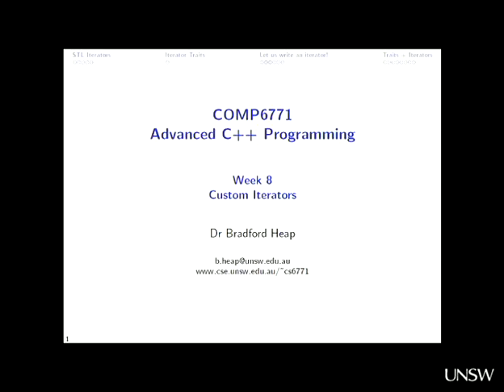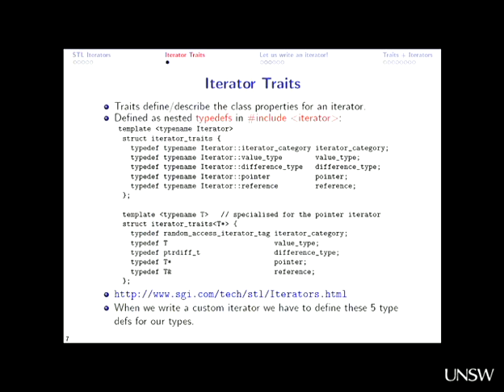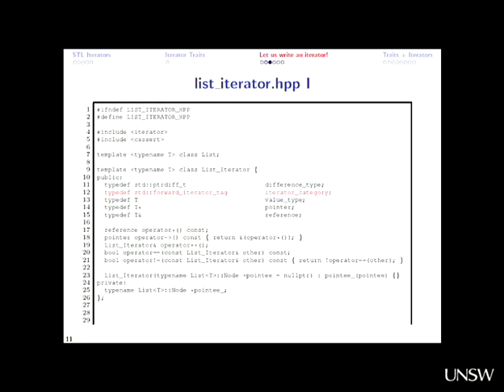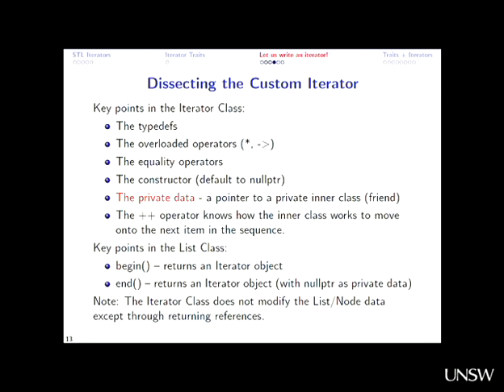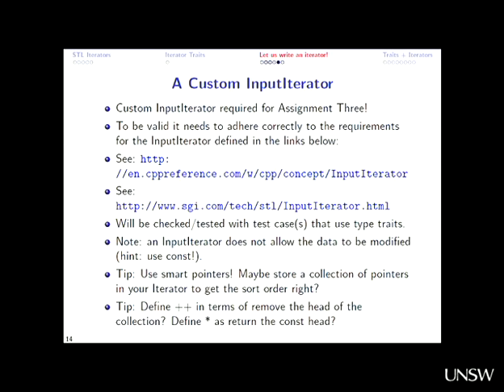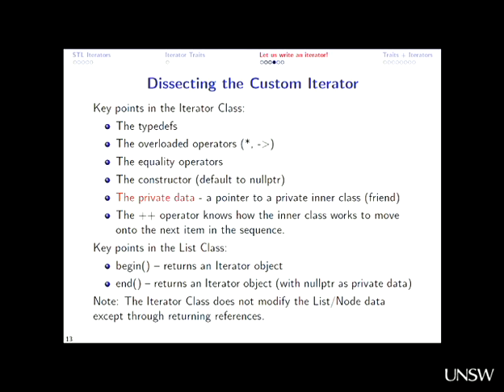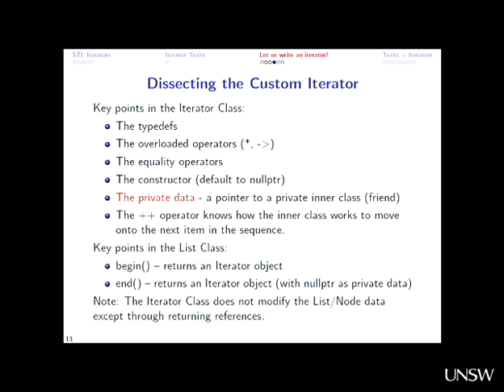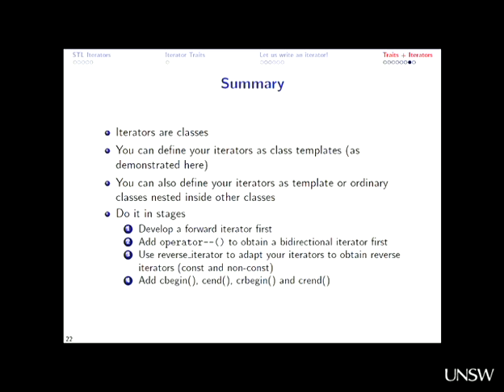CS6771 2015 - Week 8 - Video 2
Custom Iterators